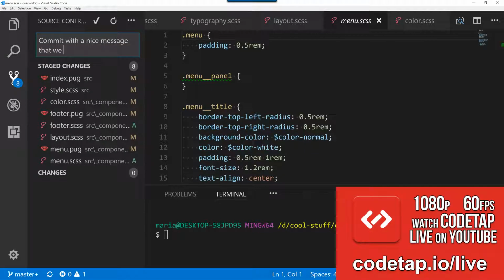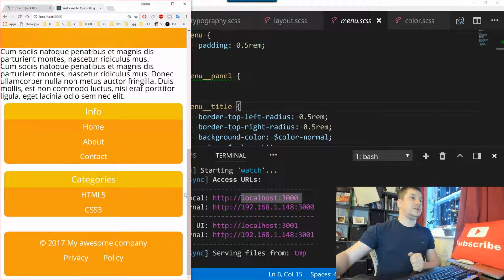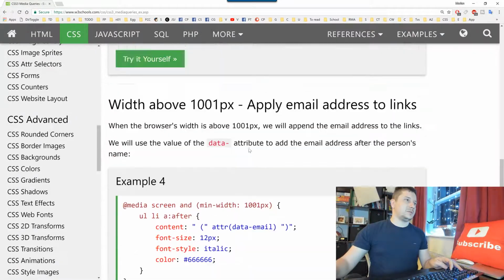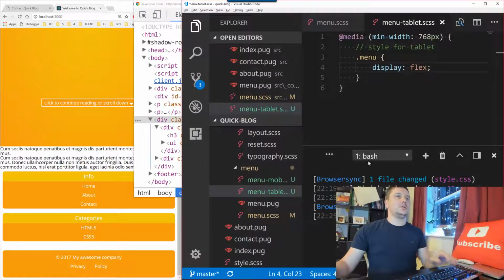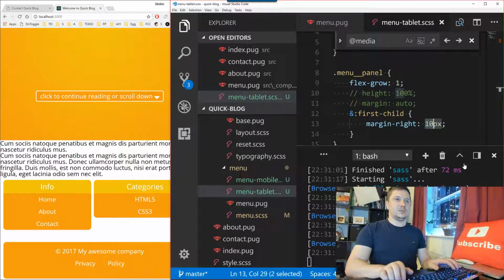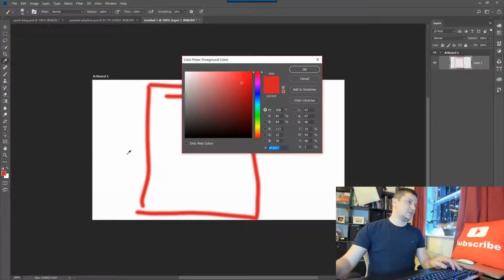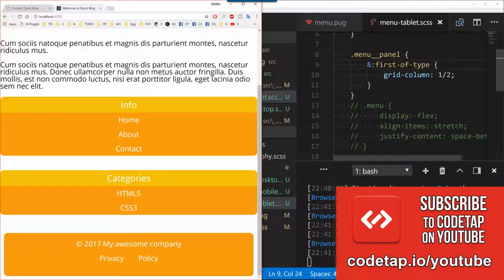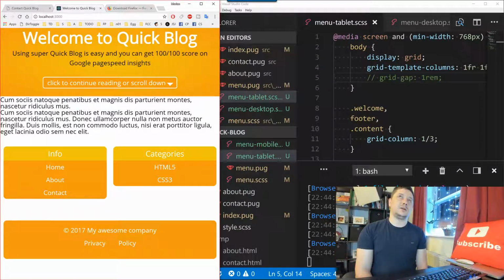Quick Blog - Day 6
Day 6 - Build your personal blog with basic HTML5, CSS3 and JavaScript knowledge using responsive web design, multi page, multi layout and many more other amazing techniques.